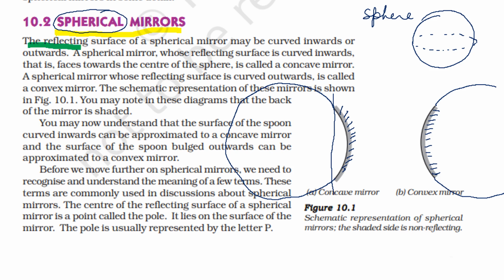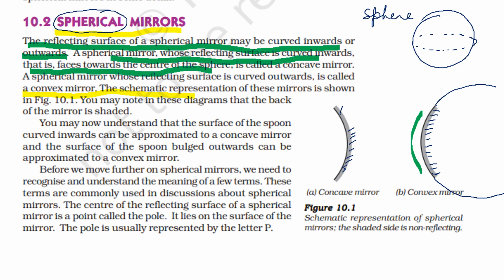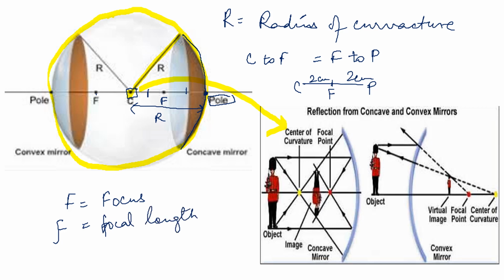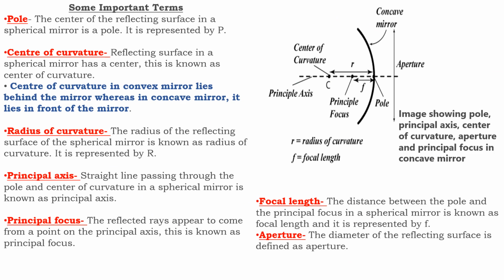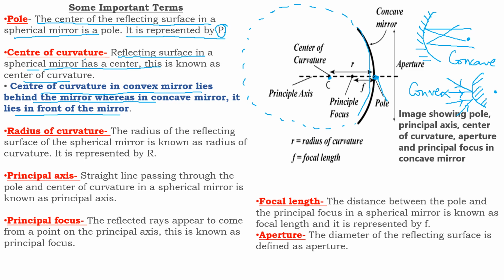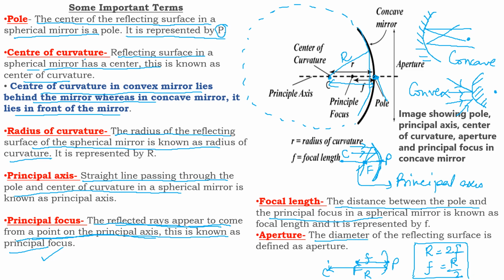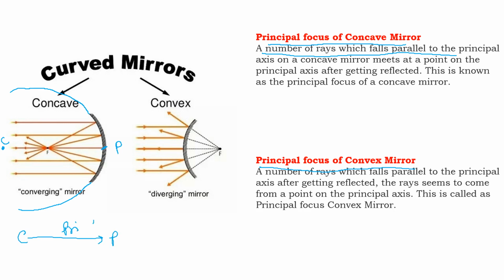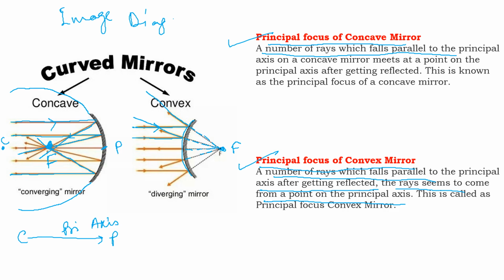CLASS X (A&B) PHYSICS CHAPTER 10 LIGHT (Cont.)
INTRODUCTION TO SPHERICAL MIRRORS